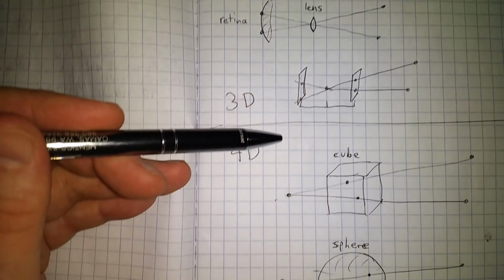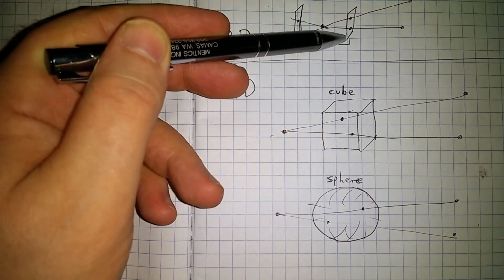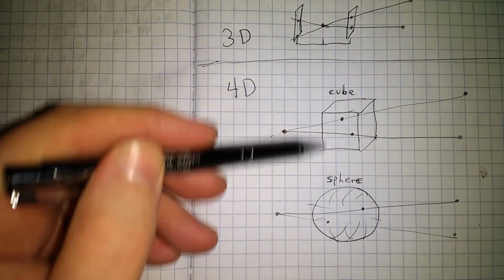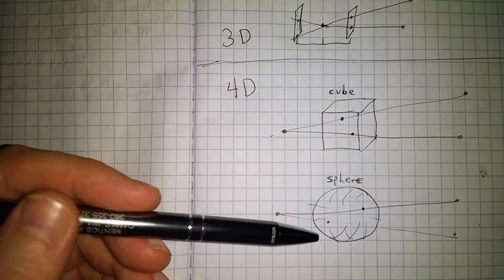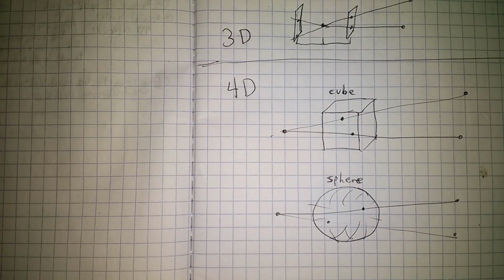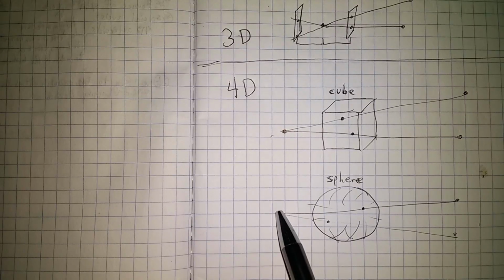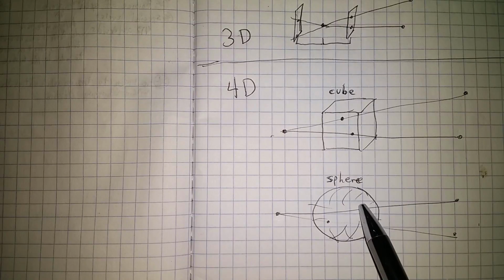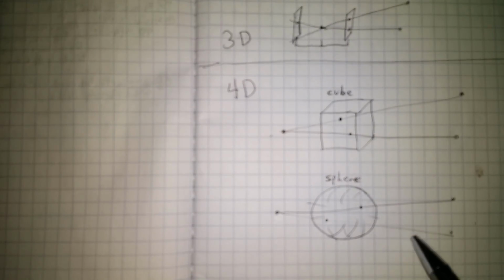New Video Link in Description: Some Explanation for 4D Projections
-- Please watch the new version of this video instead

Sorry, the audio is slightly ahead of the video, so it might be a little confusing at times. Go watch the new one instead (link above).

Here's some explanation of the projections necessary for us to view a 4 dimensional world. That's what I'm doing in my new game Quetra: